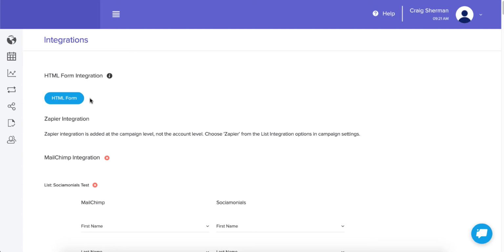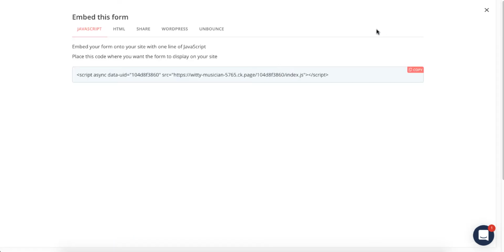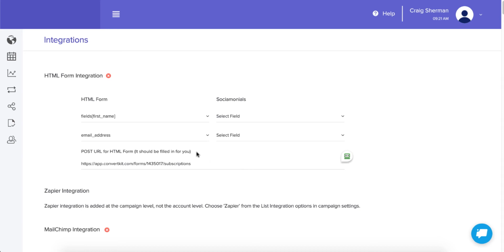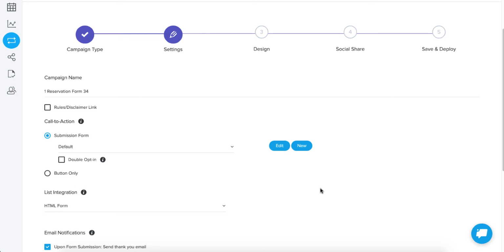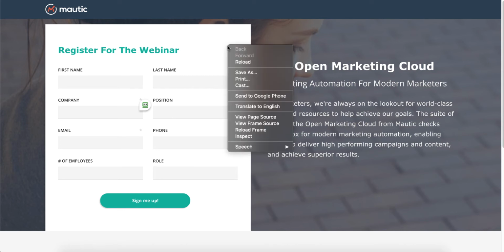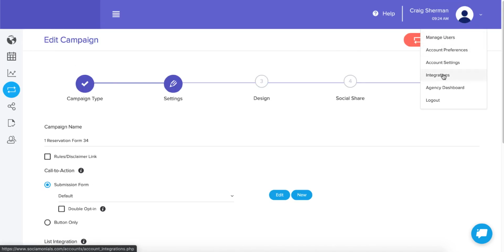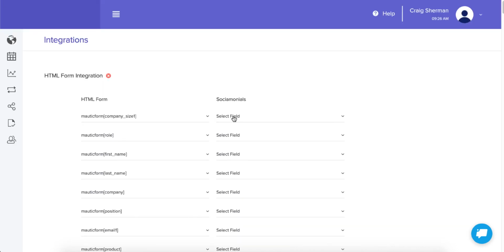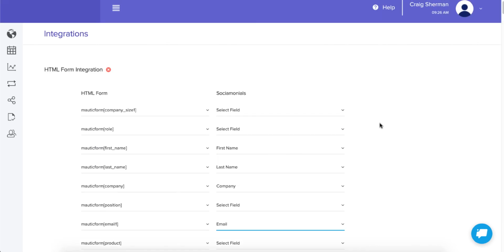NEW FEATURE: Now you can integrate almost any Email Service Provider with our HTML Form Integration!